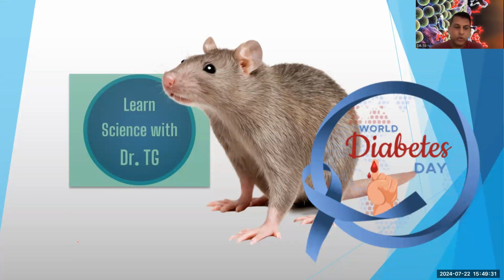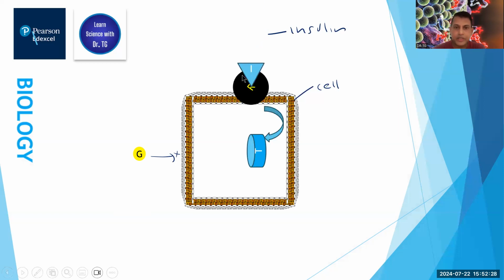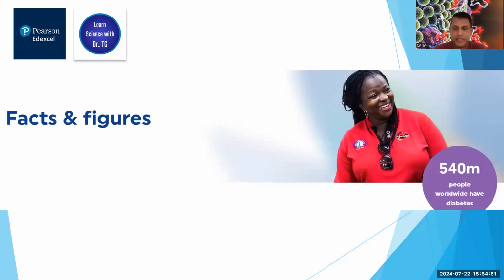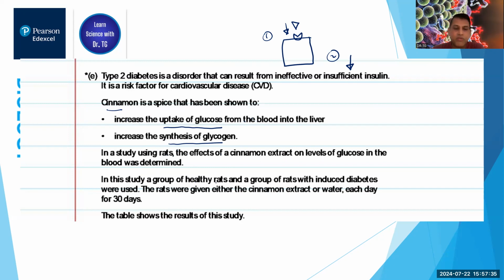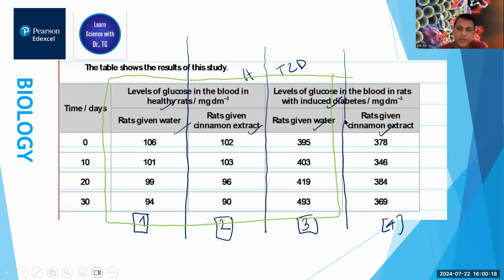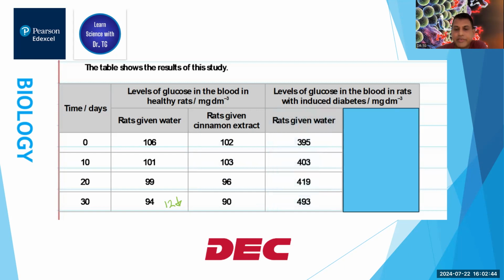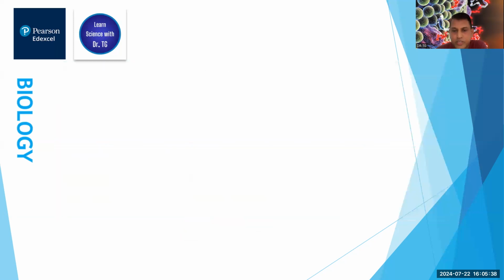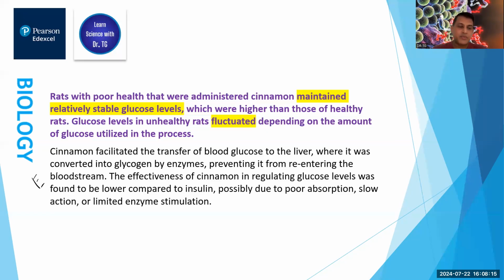Edexcel AS Biology Unit 1 Webinar 2